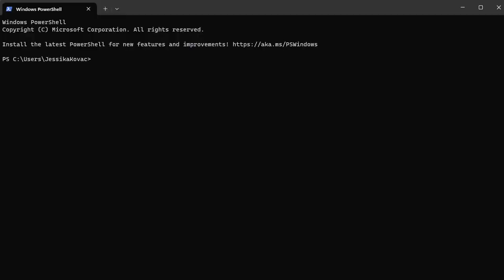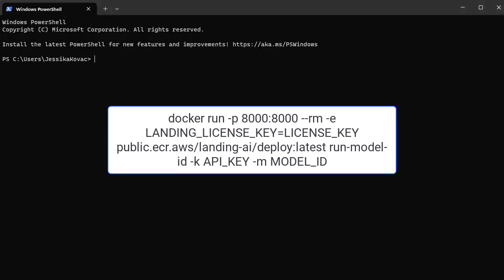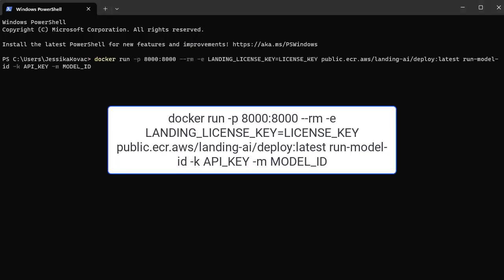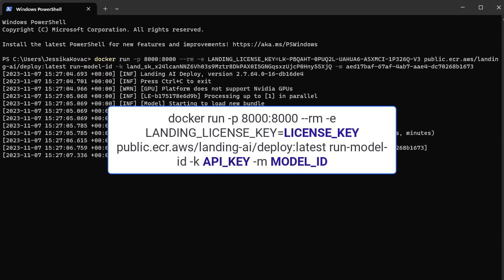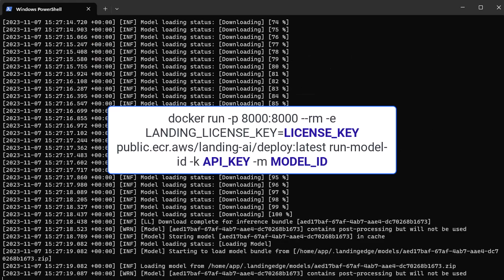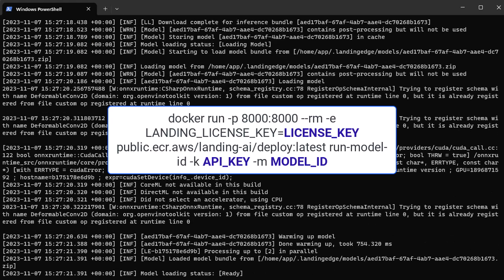Launch a Docker Instance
LandingAI offers a feature to deploy LandingLens models using Docker, enabling DevOps users to manage model inference programmatically. This tutorial video shows you how to launch a Docker instance.

Here are some pre-requisites that you need before you can run the command to launch a Docker instance:
- License key
- API key
- Model ID